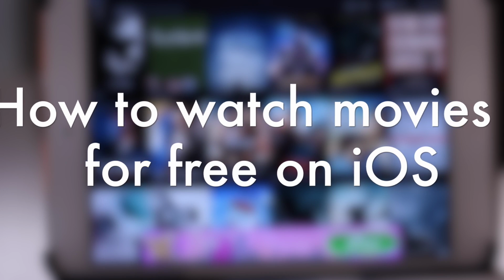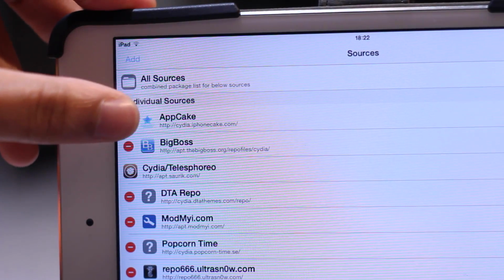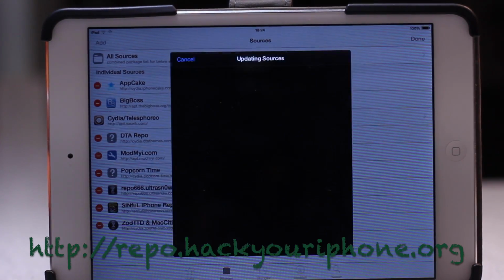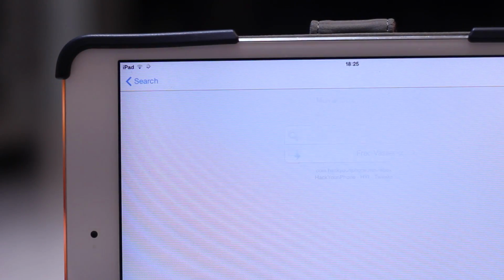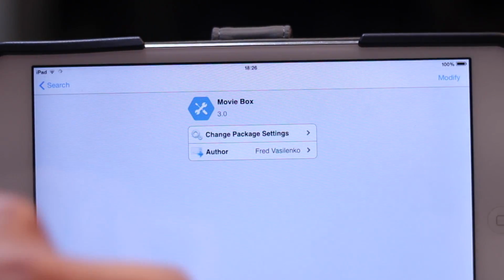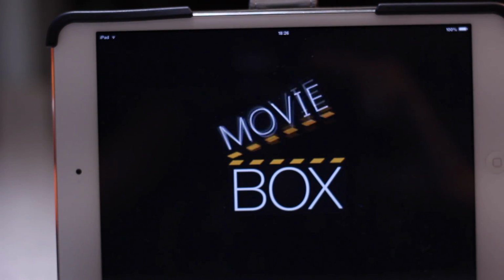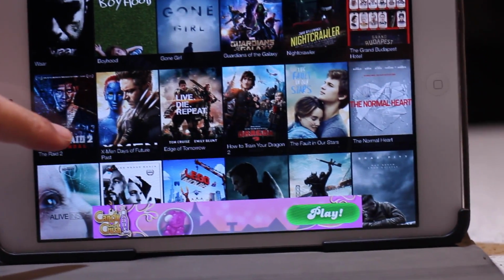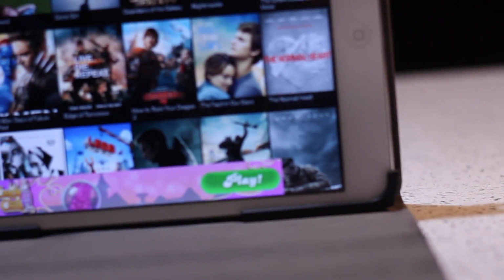HOW TO WATCH MOVIES FOR FREE ON YOUR iOS DEVICE, iPOD,iPHONE,iPAD iOS 8.x.x Taig Jailbreak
This tweak shows you how to watch movies for free on your iOS device.